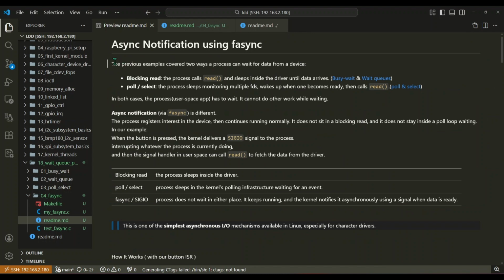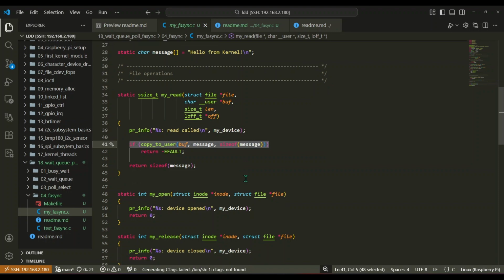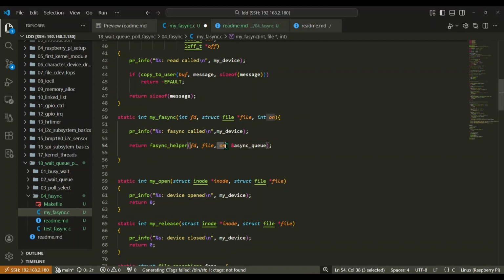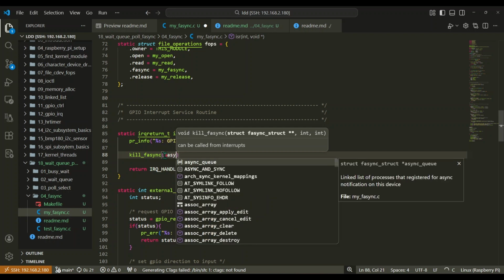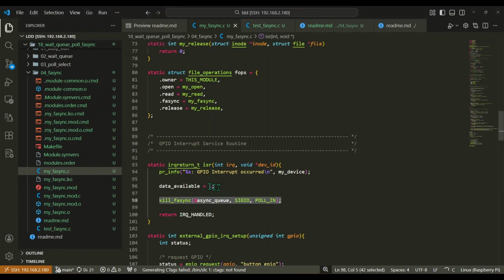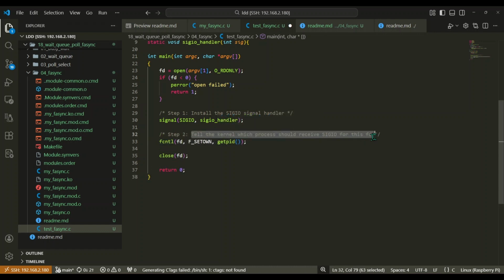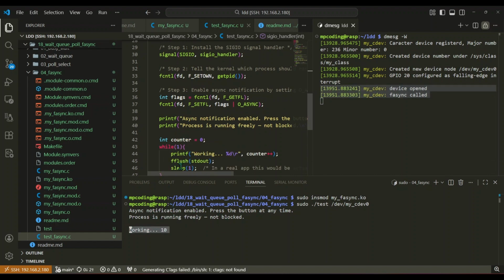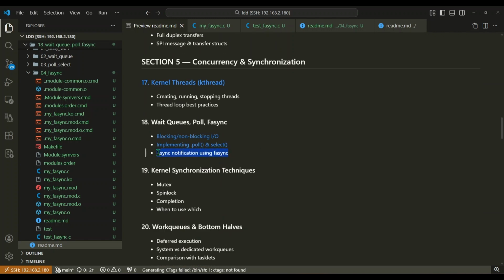asynchronous notification using fasync : LDD with Raspberry Pi #21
In this video, we explore asynchronous notification using fasync in Linux device driver development with Raspberry Pi.

So far in the series, we covered blocking I/O, wait queues, and poll/select mechanisms,
where the process waits for data. In this video, we take it a step further and implement signal-driven I/O,
where the process continues running and gets notified via SIGIO signals when data is available.

We walk through:

* How fasync works in the Linux kernel
* Implementing .fasync in the driver
* Using fasync_helper and managing the async queue
* Sending signals from the kernel using kill_fasync
* Writing a user-space application to handle SIGIO
* Enabling async mode using fcntl
* Understanding how true asynchronous I/O works without blocking

By the end of this video, you will clearly understand how to implement non-blocking, signal-based
communication between kernel space and user space.